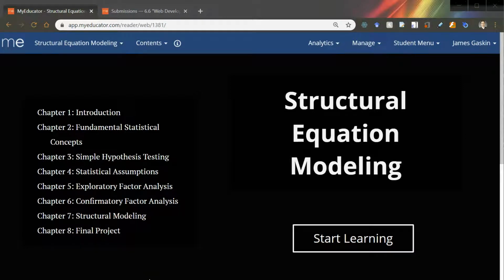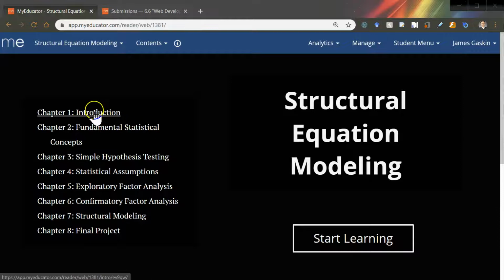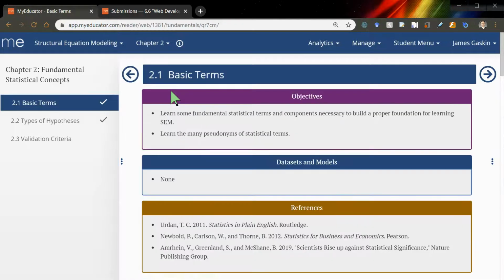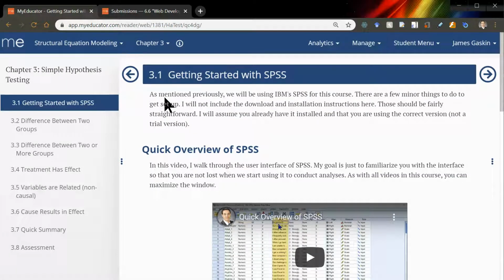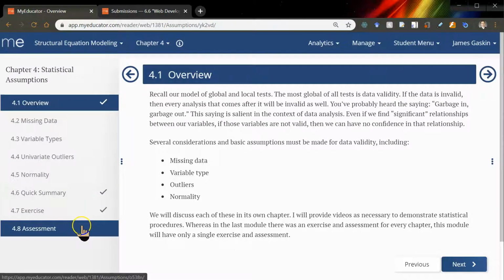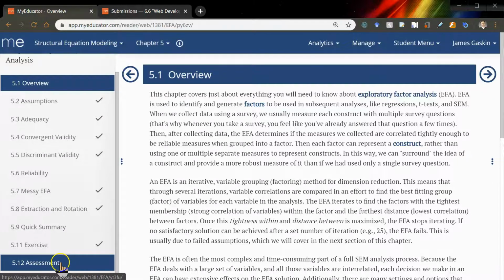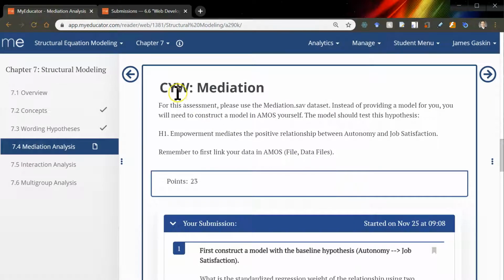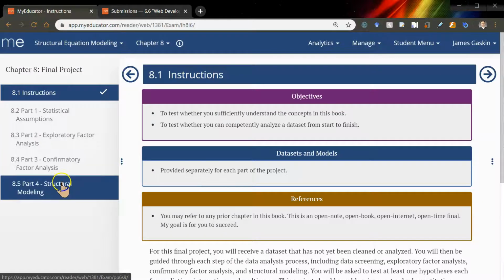Intro video MyEducator SEM